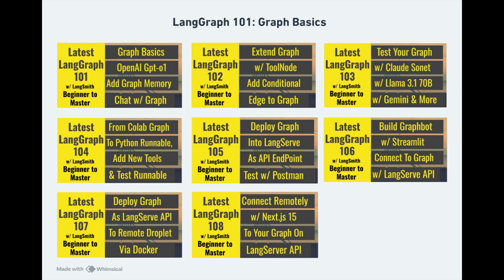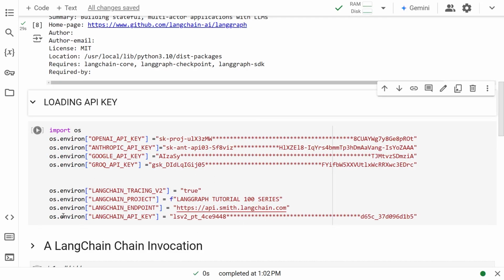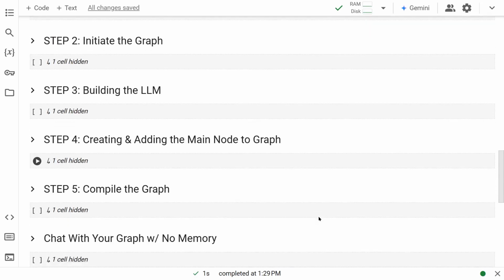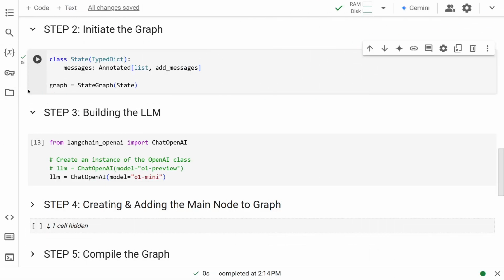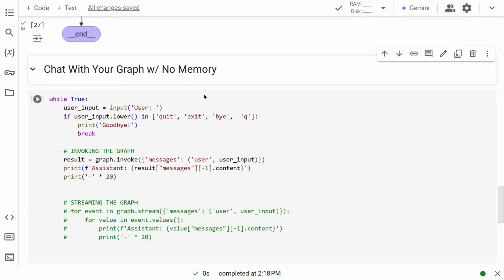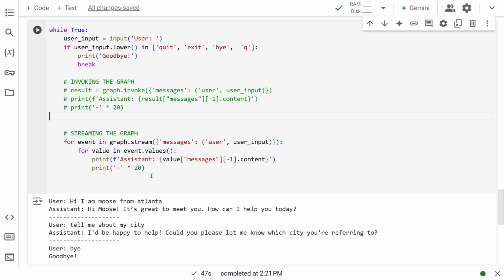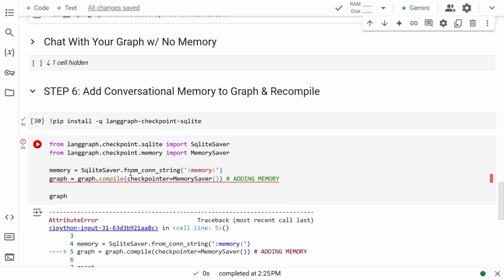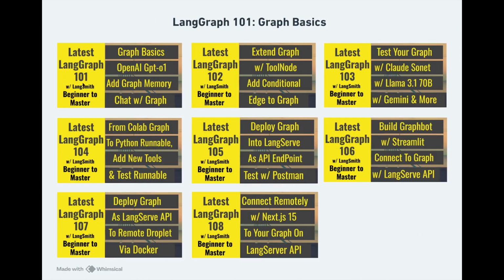LangGraph Tutorial 101: Basics, Add Node & Sqlite Memory, Chatbot, LangChain, LangSmith, O1 - 2025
🌟 **LangGraph Tutorial 101: Basics, Add Node & SQLite Memory, Chatbot, OpenAI o1 Model, LangSmith** 🚀

Welcome to **LangGraph Tutorial 101**, the first video in our **LangGraph 100 Series**! 🎉 This comprehensive series is designed to take you from **beginner to master**, covering the latest features of LangGraph, LangSmith, and OpenAI integrations. Whether you're new to LangGraph or looking to level up your skills, this series has everything you need to build cutting-edge AI applications. 🧠💡

1️⃣ **LangGraph Basics:**
   - Learn the fundamentals of LangGraph, its purpose, and how it integrates seamlessly with LangSmith.
   - A walkthrough of essential concepts and tools to set a strong foundation.

2️⃣ **Adding Nodes & SQLite Memory:**
   - Step-by-step guide to adding a **ToolNode** to your graph.
   - Integrate **SQLite Memory** for storing and managing data.
   - Practical use cases to make your graph smarter and more efficient.

3️⃣ **Building a Chatbot with OpenAI Models:**
   - Create a chatbot using **OpenAI GPT-o1 Model**.
   - Understand how to connect the chatbot to your graph for dynamic interactions.
   - Hands-on coding examples to build your first graph-powered conversational AI.

4️⃣ **Introduction to LangSmith:**
   - Explore the power of LangSmith for debugging, monitoring, and optimizing your LangGraph projects.
   - Understand how LangSmith elevates your AI workflows.

5️⃣ **Hands-On Practice in Python:**
   - Practical coding examples and walkthroughs to get your graph up and running.
   - Build confidence with real-world applications.

🔗 This is just the beginning of an exciting journey through the LangGraph 100 Series. Future videos will cover topics like:
- Extending your graph with **ToolNodes** and conditional edges.
- Deploying LangGraph as a LangServe API.
- Building GraphBots with Streamlit.
- Connecting LangGraph to external platforms like **Next.js 15** and deploying to **Docker**.

💡 Whether you’re a beginner or a seasoned developer, this series is packed with insights, hands-on examples, and practical tips to master **LangGraph, LangSmith**, and **modern AI development**.

- **LangGraph**
- **LangSmith**
- **OpenAI GPT-o1 Model**
- **SQLite**
- **Python**

📌 AI enthusiasts, developers, and researchers who want to:
- Build powerful AI workflows with LangGraph and LangSmith.
- Integrate memory and dynamic nodes into their graphs.
- Leverage OpenAI models for advanced chatbot functionalities.

- Extending your graph with advanced nodes.
- Adding conditional edges for intelligent workflows.
- Testing and debugging your graph with LangSmith.